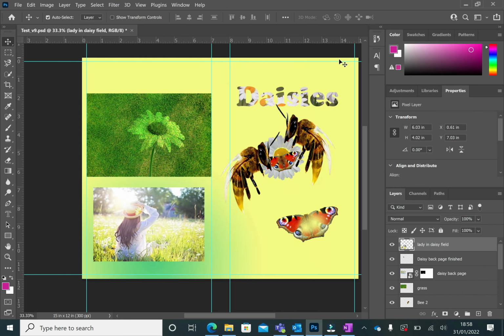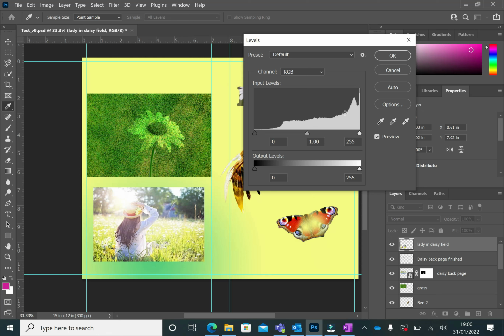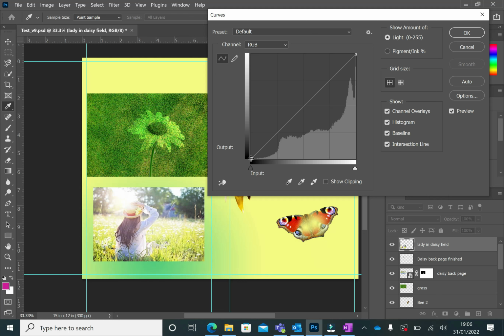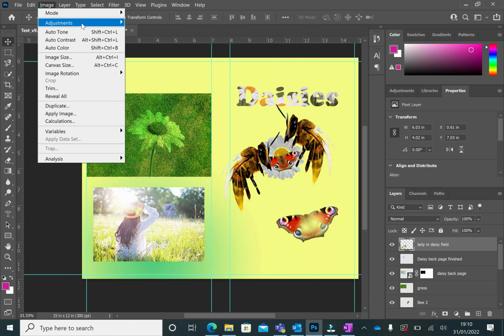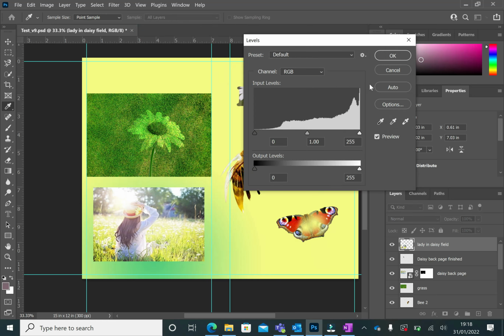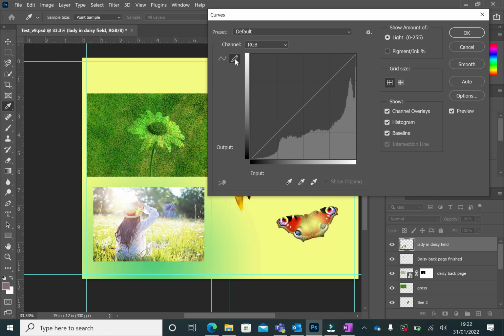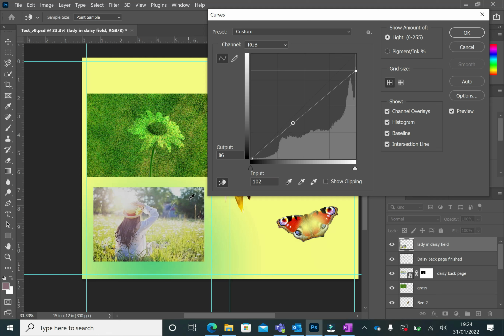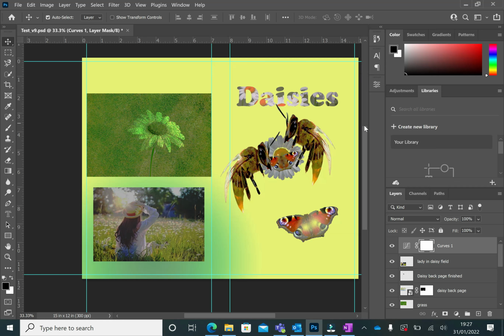16 Advanced adjustment tools